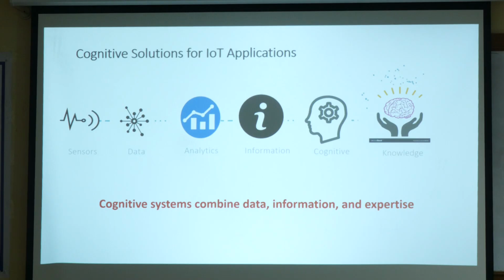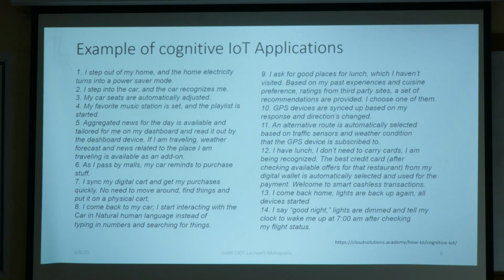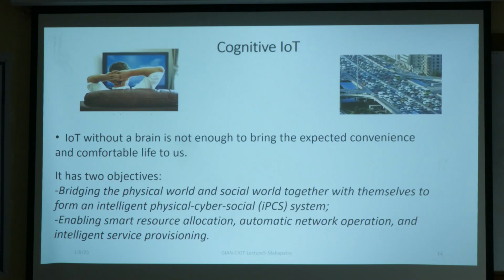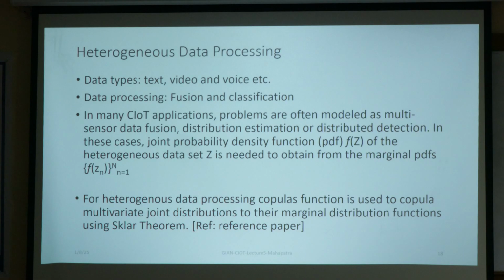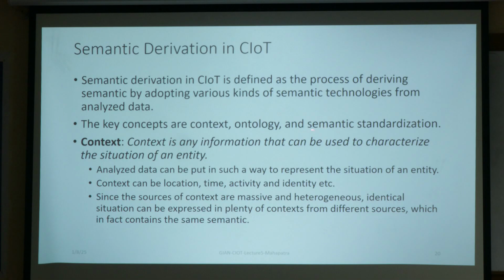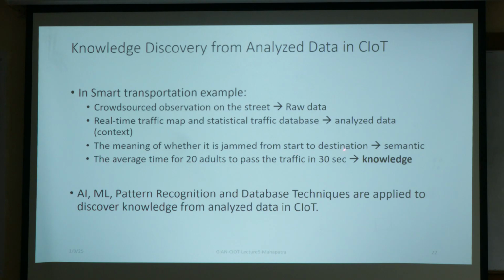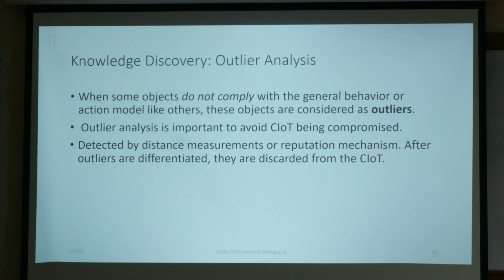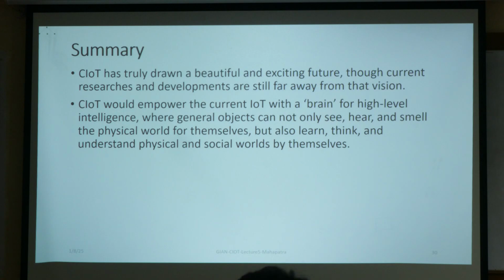L 07 Cognitive Internet of Things (CIoT)